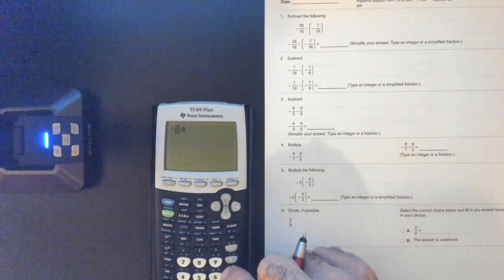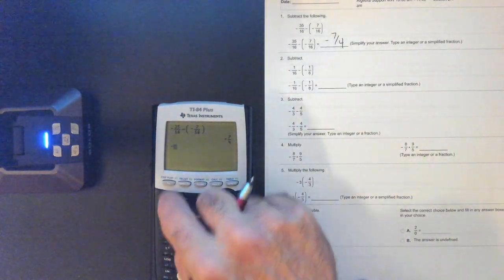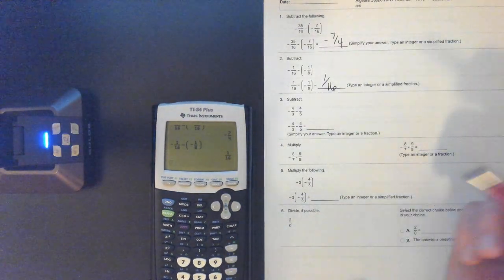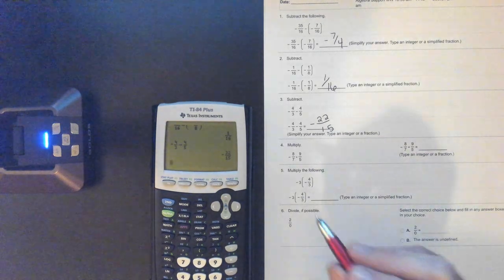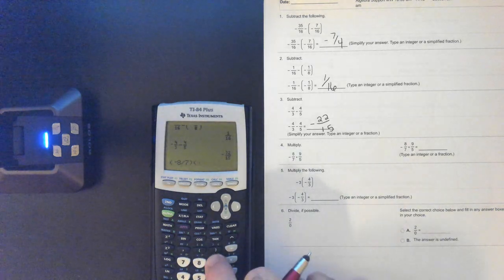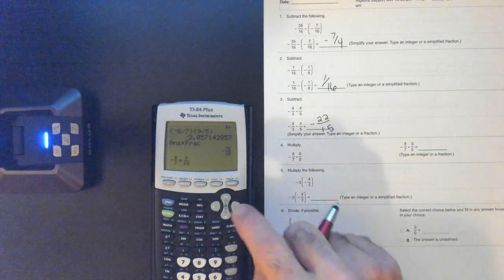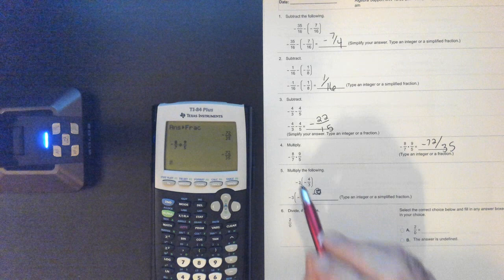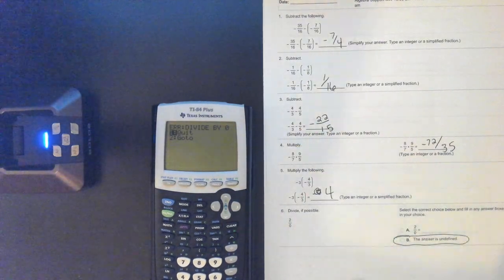CA Support for CA 2 4 Calculator Examples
Operations on fractions with calculator